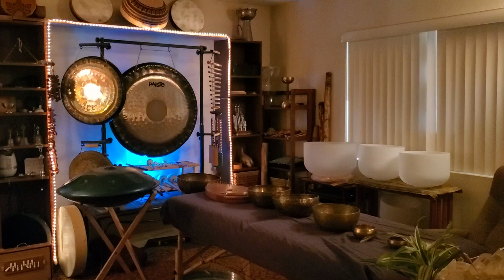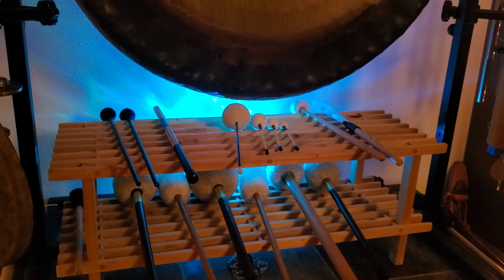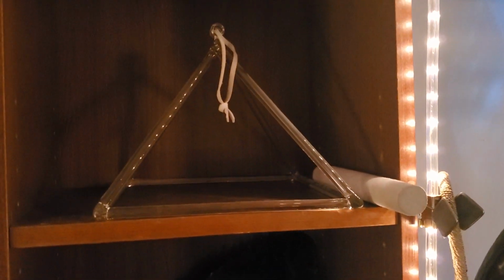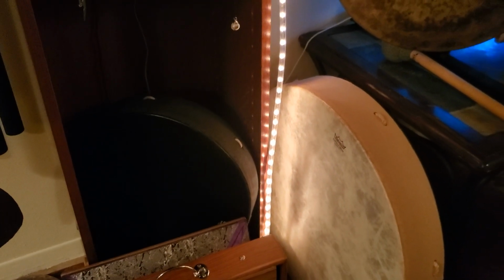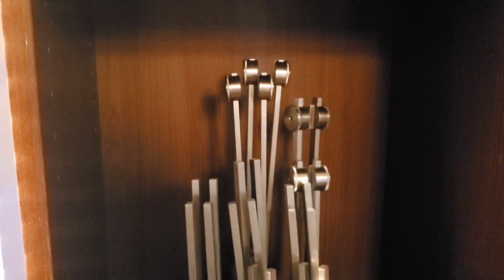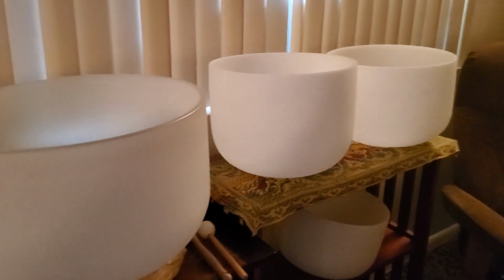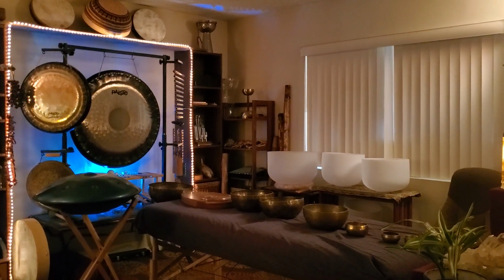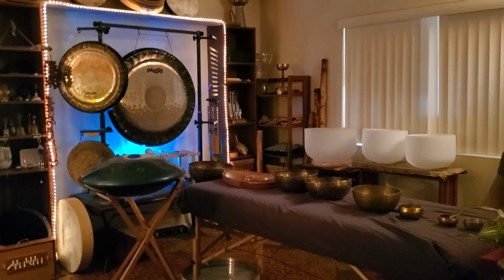Viola Rose's Sound-Healing Studio tour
Hi! Let's take a tour through the instruments in my home sound-healing studio in Cottonwood Arizona, (a 20 minute drive from Sedona). I also explain my ideas about how sound-healing works, and talk about the instruments too and how I go about a session.